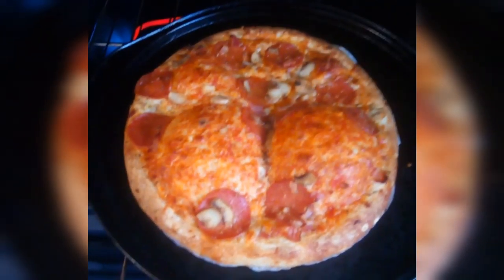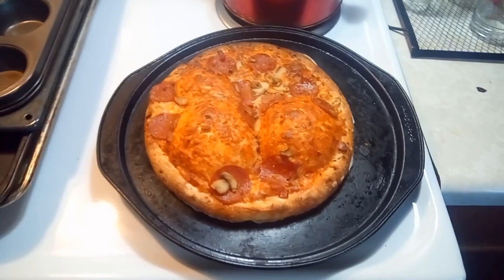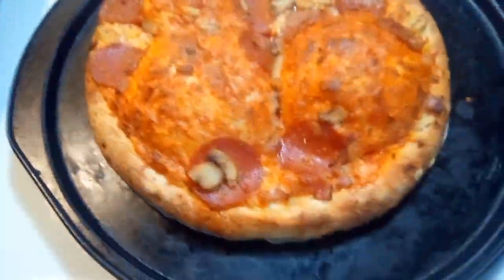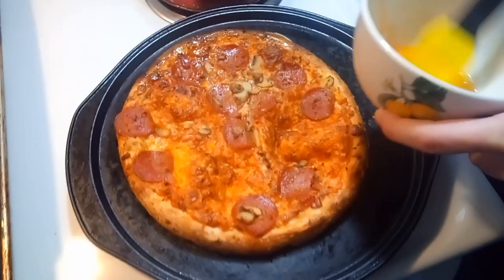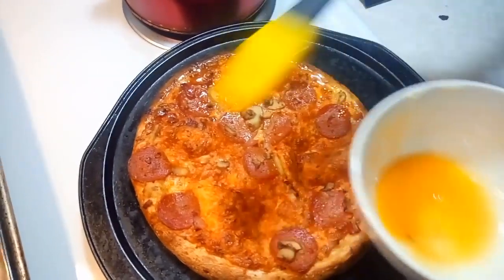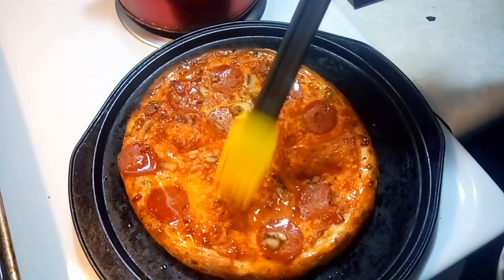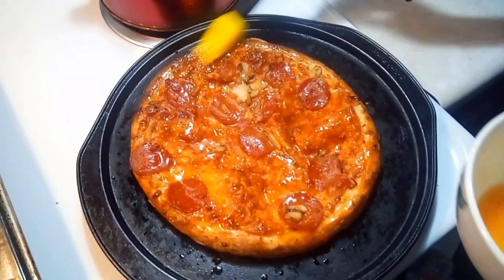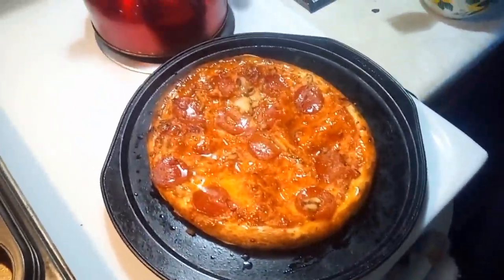Funny Fine ass Pizza 🍕 😂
Cooked up a frozen pizza. And it came up with inflated bum